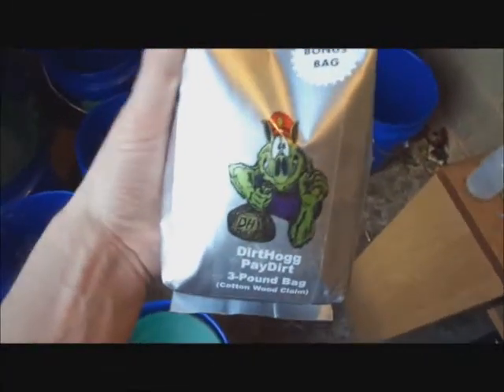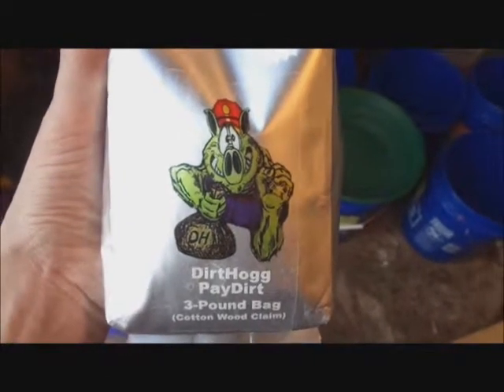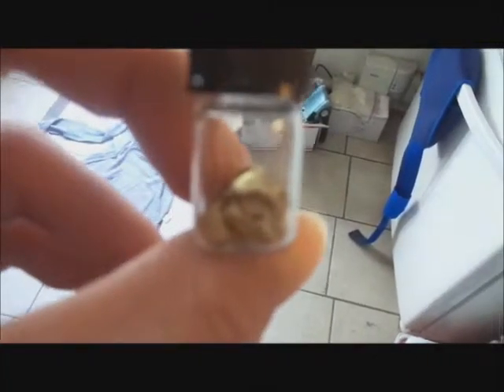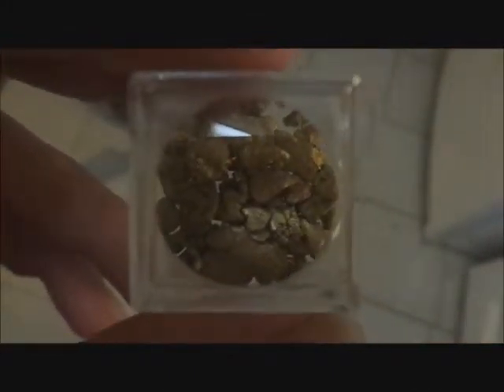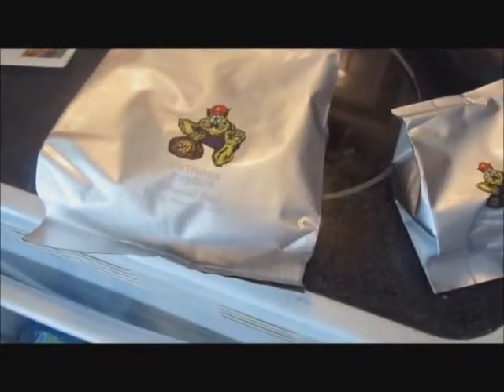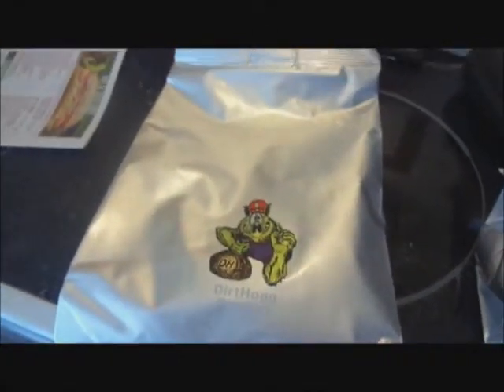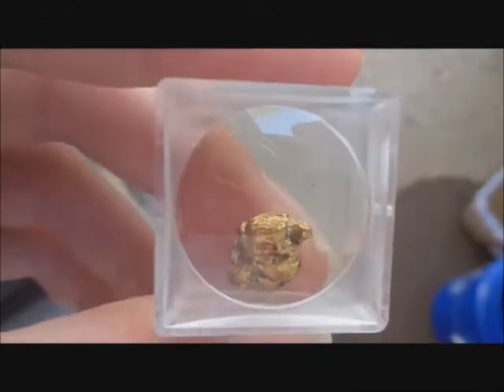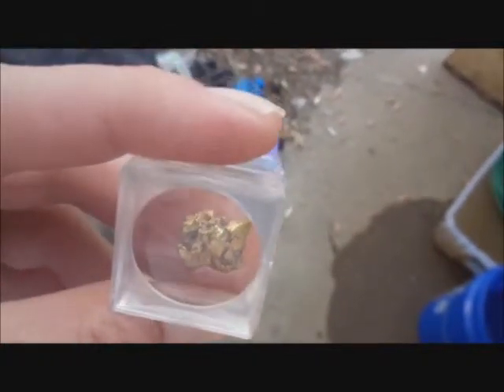DIRTHOGG 1IB, 3IB BONUS BAG, 5IB